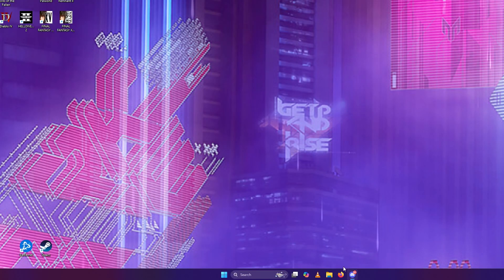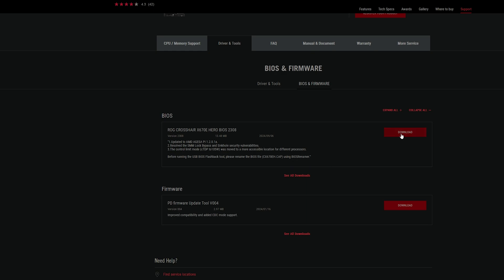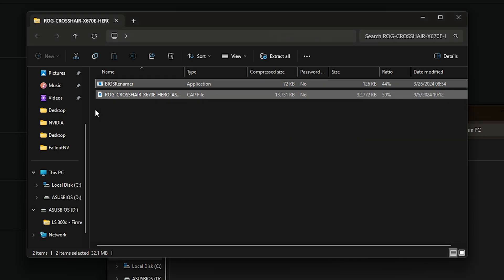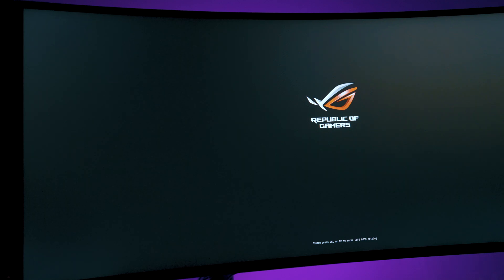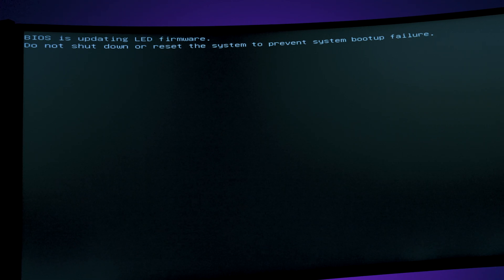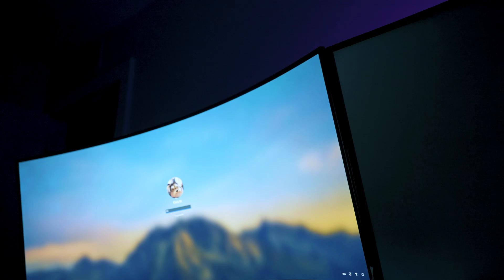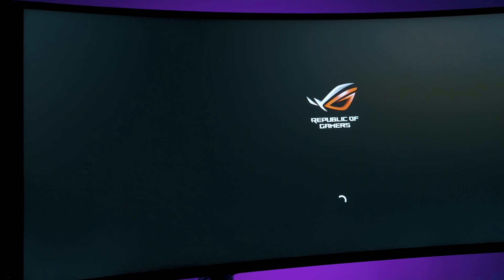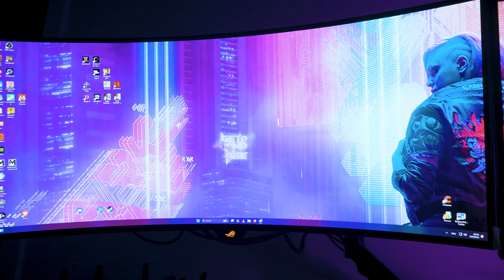AM5 Code 46 or 15 reboot freeze X670e Motherboard start up problem 🖥️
Have a code 15 or a code 46 on your X670e Motherboard? It can be frustrating having Motherboard  Codes especially when you just want to play your games or go on your PC. Most of the time the solution is simple but does require some steps to take in order to resolve the issue. Here are the 2 ways that you can get your PC to act normal and even have better boot times.

TIMESTAMPS:
00:00- AM5 Code 46 or 15 reboot freeze X670e Motherboard start up problem 🖥️
00:42- Downloading the correct BIOS for your motherboard
01:52 - Move BIOS file to USB (ASUS EXAMPLE)
03:06 - booting into your BIOS and to update BIOS
05:22- (optional) change settings for faster boot and eliminate freezing reboots

This PC Build contains:

AMD Ryzen 7950X:
ASUS Crosshair X670e Hero:
Corsair Vengeance 32GB (2x16GB) 6200MHz DDR5:
CORSAIR iCUE H150i ELITE LCD Display Liquid CPU Cooler:
ASUS ROG Strix Gaming GeForce RTX 3080 Ti OC Graphics Card 12GB :
MSI SPATIUM M480 2TB PCIe 4.0 NVMe M.2:
 Corsair iCUE 5000X RGB Tempered Glass Mid-Tower ATX PC Smart Case:
Corsair QL 3x120mm Fans:
Corsair RMx 1000w Power Supply:
Artic Silver 5:
Corsair K100 RGB Optical-Mechanical Gaming Keyboard
 Logitech G502 Proteus Spectrum RGB Tunable Gaming Mouse

CAMERA GEAR:

Sony NEW Alpha 7S III:

Memory Card:

Spare Battery:

Neewer 79 Inches Carbon Fiber Tripod:

Rode VideoMic Pro:

Extended Microphone Wire:

Microphone Stand:

Studio Lights:

PC CASE:
ASUS Tuf gt501 midtower

PROCCESSOR:
AMD threadripper 3970x

CPU COOLER:
DEEPCOOL Castle 360EX

GPU:
MSI gaming geforce rtx 2080 TI

POWER SUPPLY:
Corsair RMx series 1000w power supply

Corsair K100 KB: